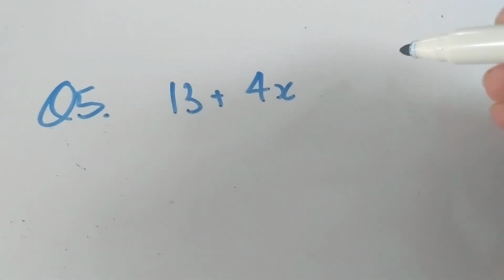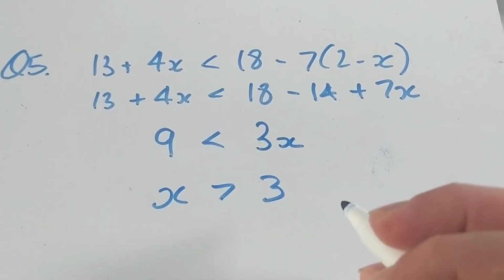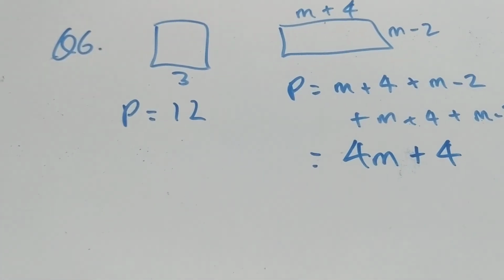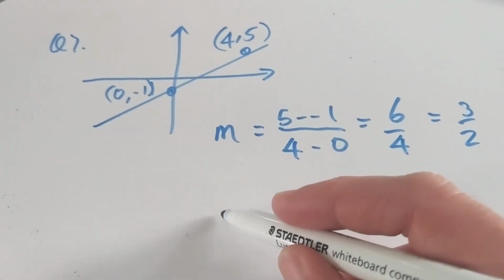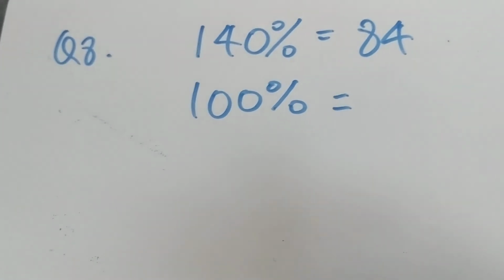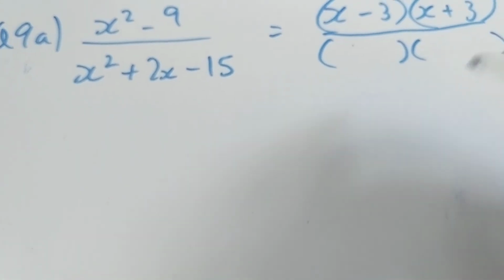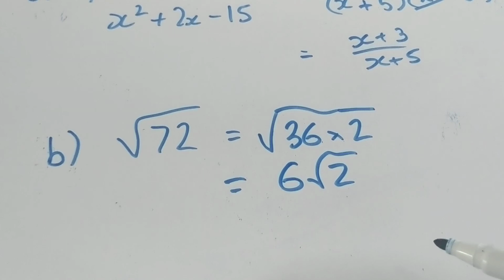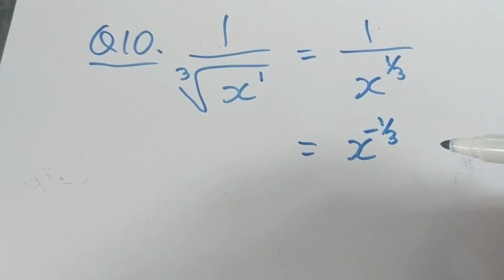Assignment 5 Review Q5-10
Check solutions against your own